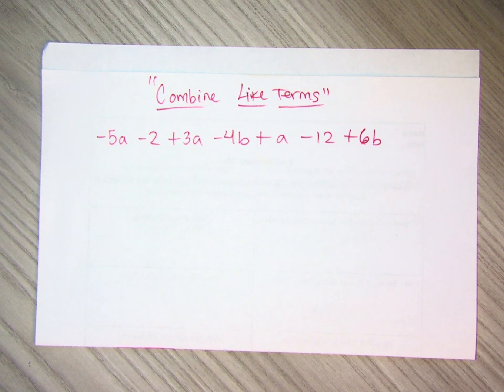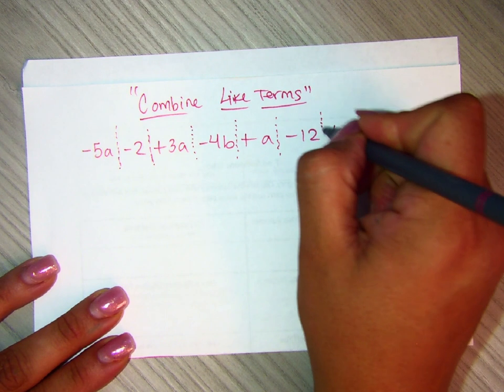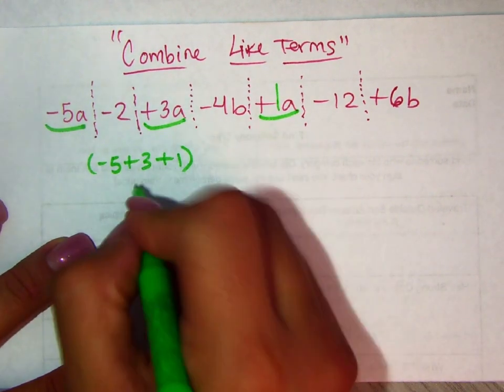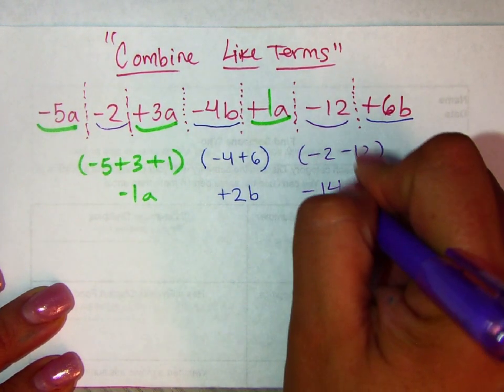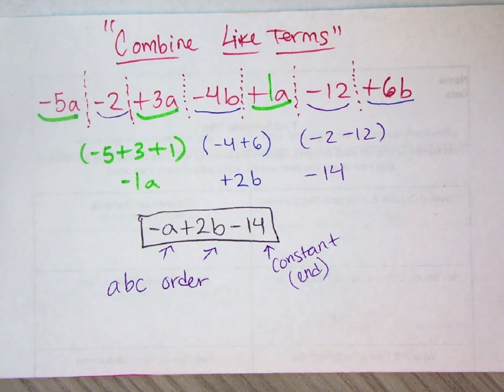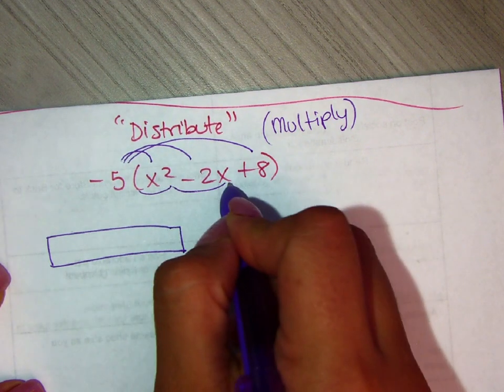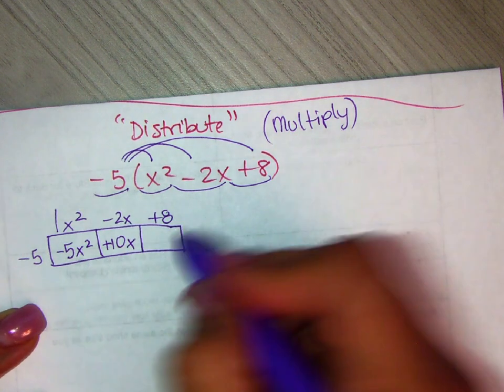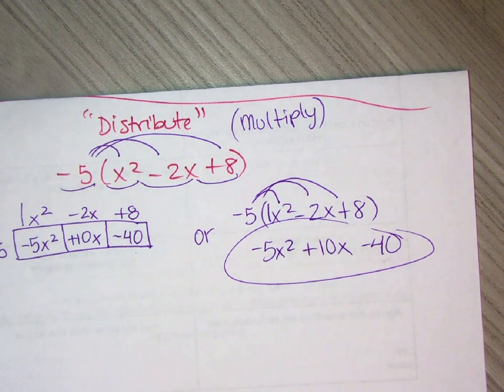Combining Like Terms and Distributing